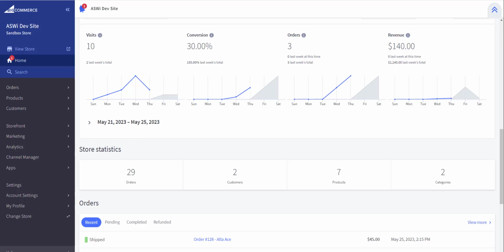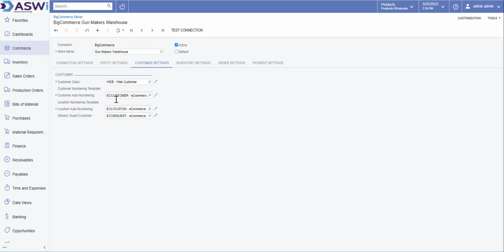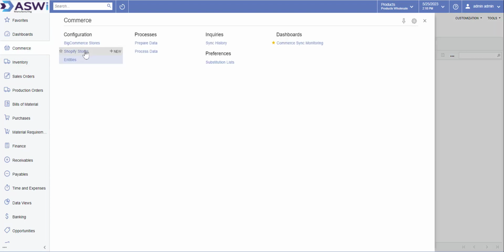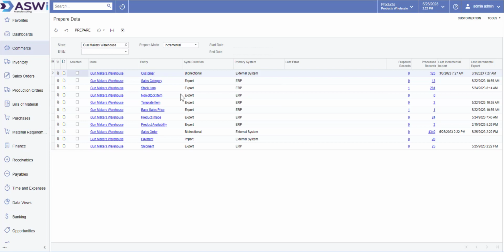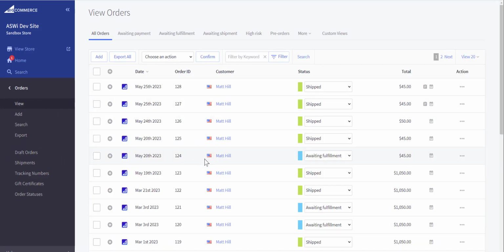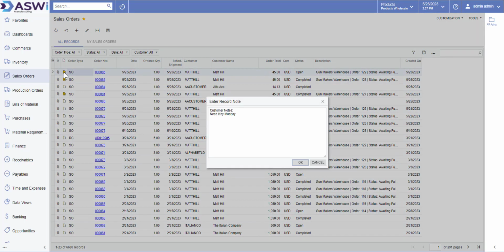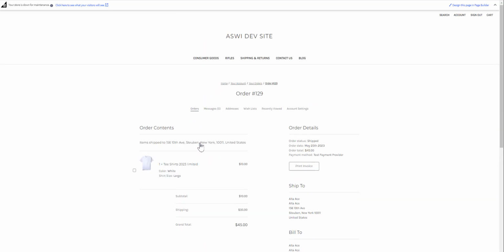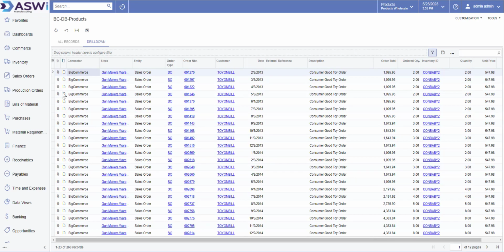BigCommerce Integration in Acumatica Cloud ERP by ASWi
Demonstration of an integration between Acumatica Cloud ERP Software and BigCommerce by ASWi.